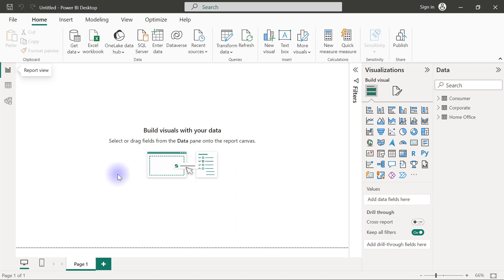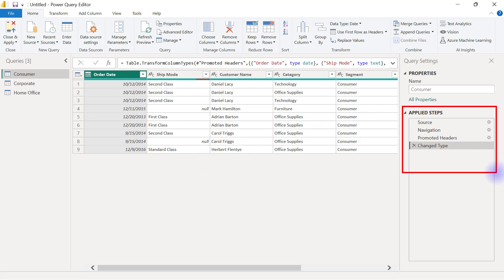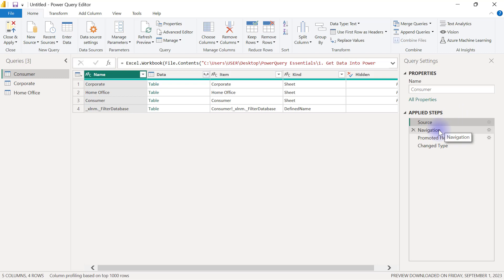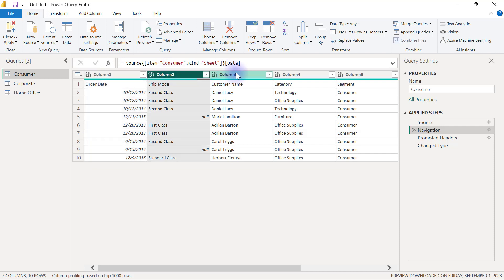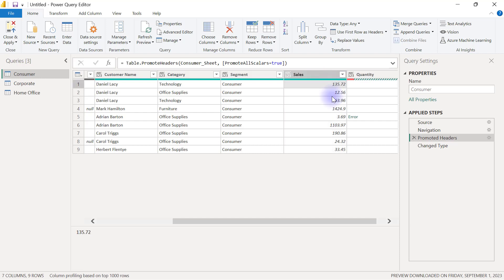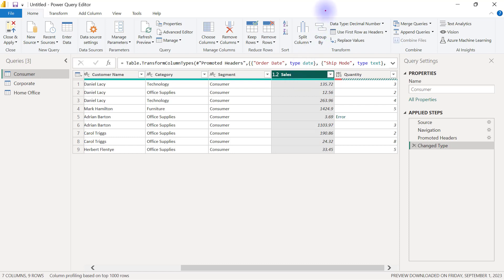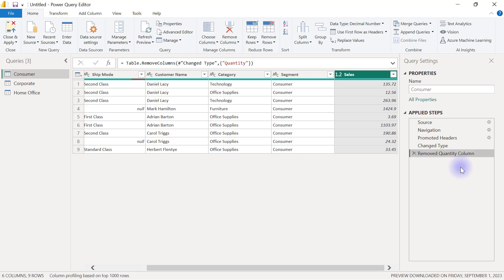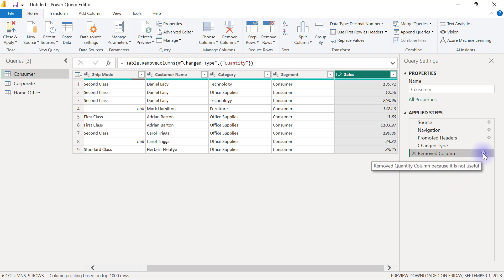2. Understanding how Power Query works